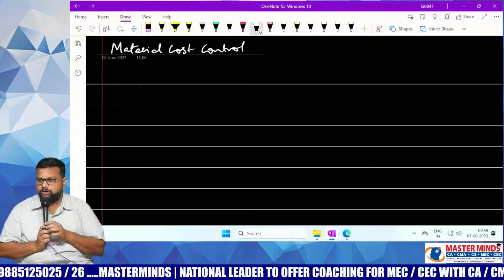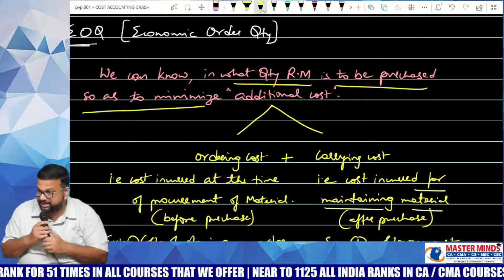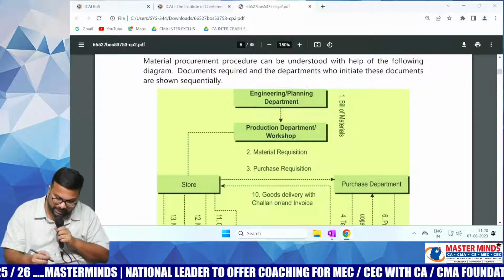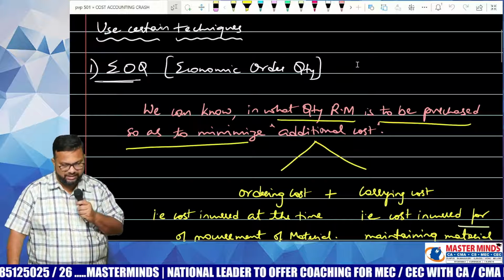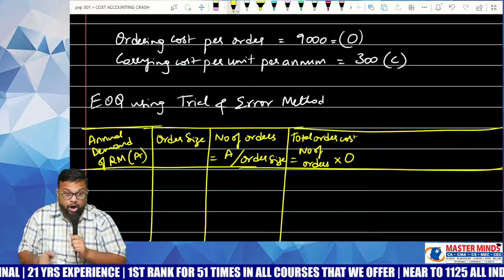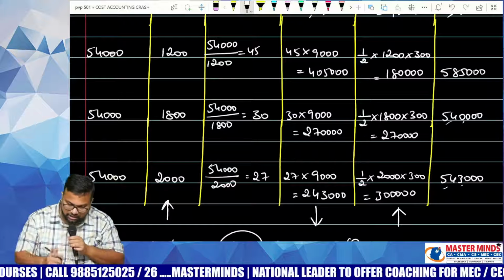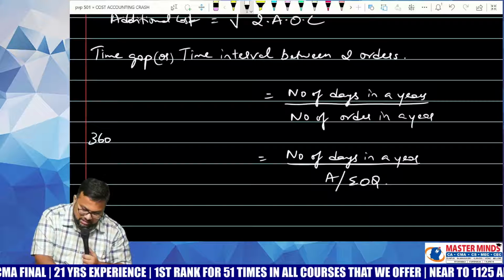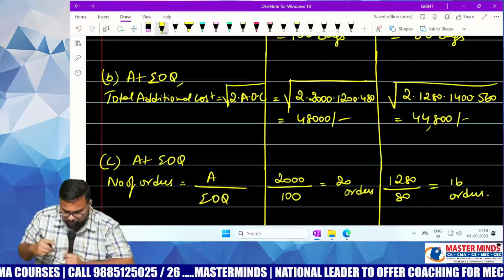CA Inter | Costing | Free Demo Lecture | 100% English | P1239